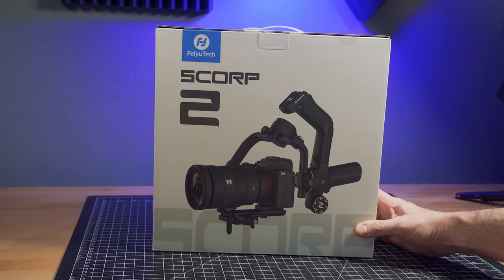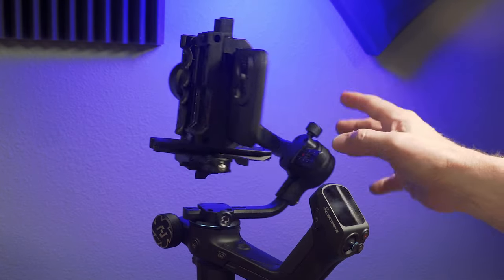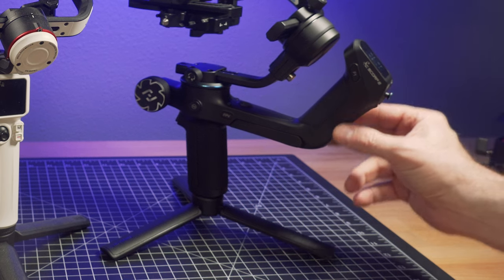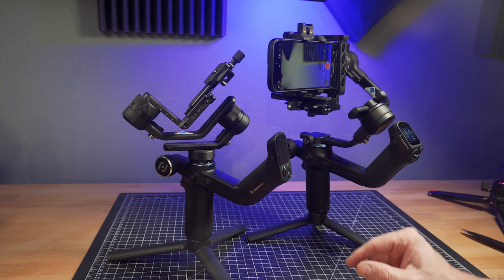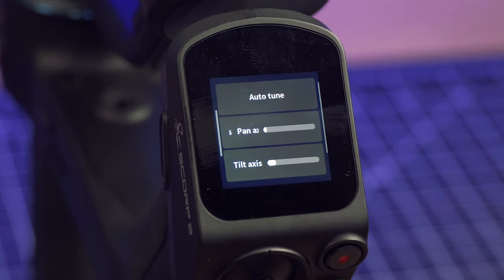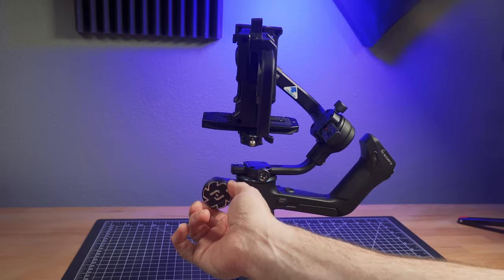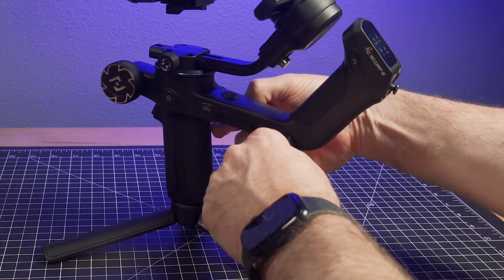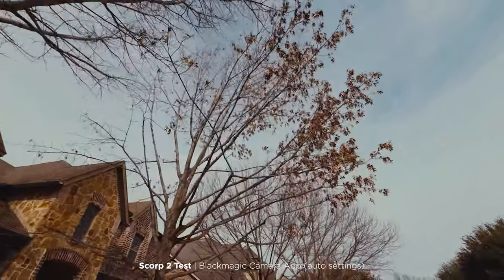Best GIMBAL for Big iPhone Rigs? | FeiyuTech Scorp 2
The FeiyuTech Scorp 2 might just be my new favorite "hybrid" gimbal for heavier iPhone setups or mirrorless camera rigs - and it has hardware-based AI tracking.

▶︎ FEATURED GEAR
Scorp 2 (Amazon)
Scorp Mini (Amazon)
Scorp Mini 2 (newer model) (Amazon)
Beastgrip Pro (Amazon)
Crane M3 (Amazon)

CHAPTERS:
0:00 Intro
0:50 Gimbal General Info
2:17 Crane M3 Comparison
3:00 Scorp Mini Comparison
3:37 Test Footage
4:30 Controls
6:04 Multifunction Knob
6:40 AI Tracker
7:38 Kickstand
8:30 Wrap-up